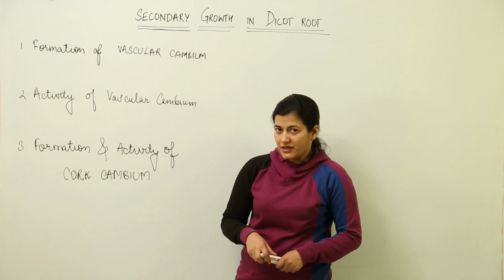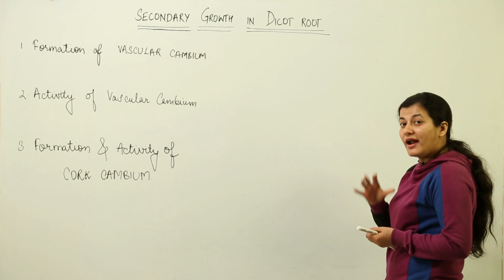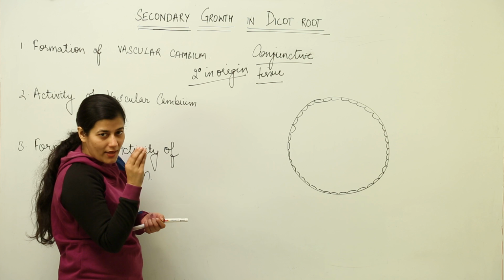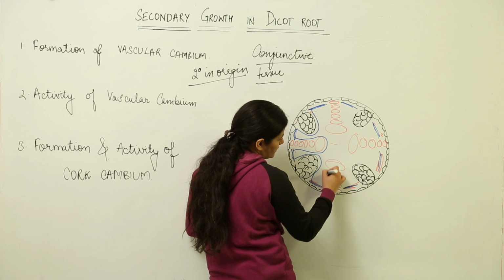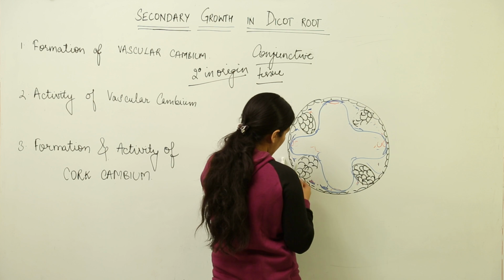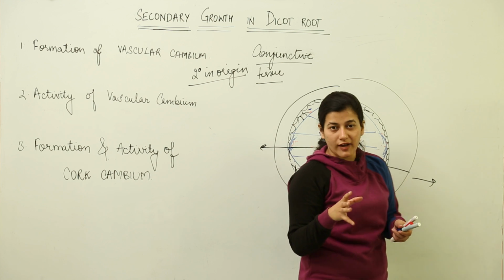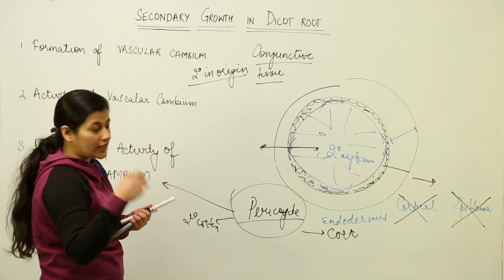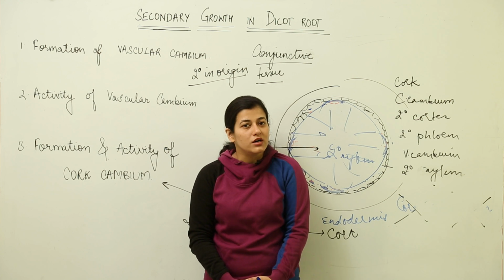CBSE 12 l BIO l SECTION B l PLANT ANATOMY l sec growth root l L149